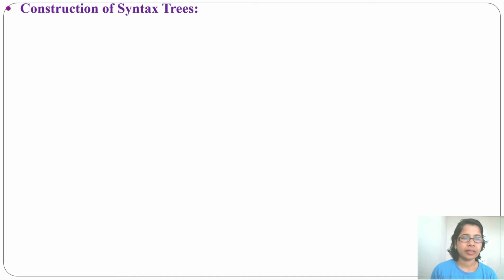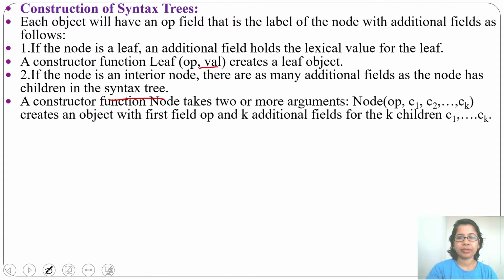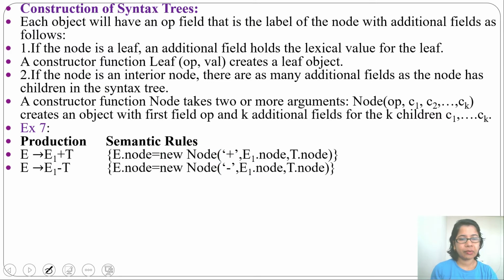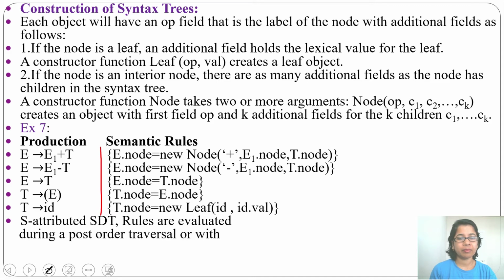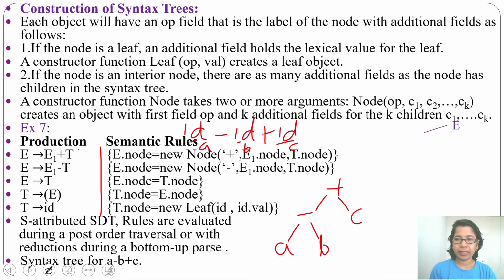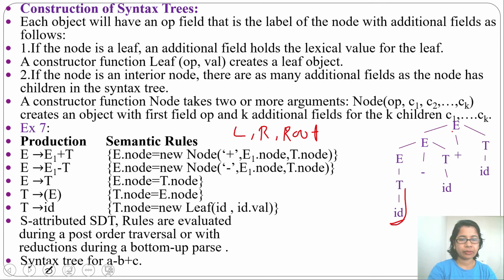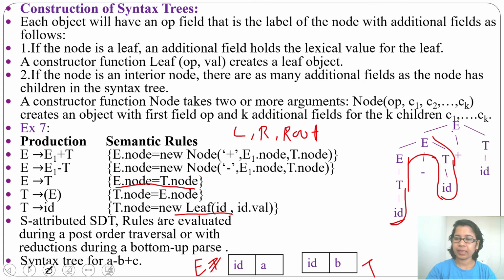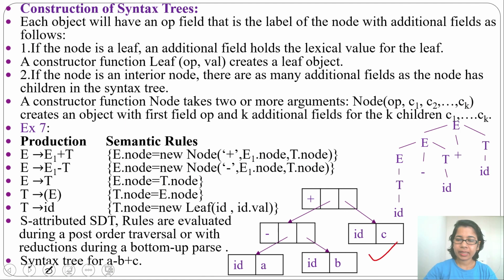Ch 3.7:Examples of SDT part-4|Construction of Syntax Trees | Compiler Design lecture for GATE CSE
In this lecture i discussed Examples of SDT
Ex 7:Construction of Syntax Trees